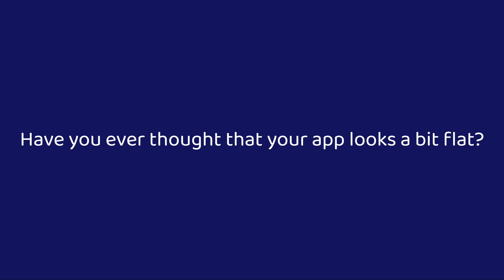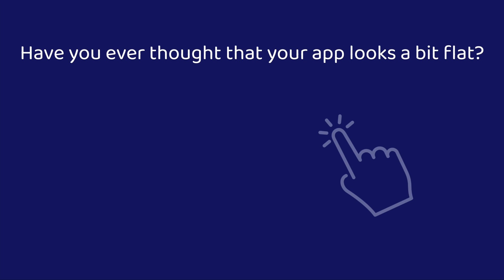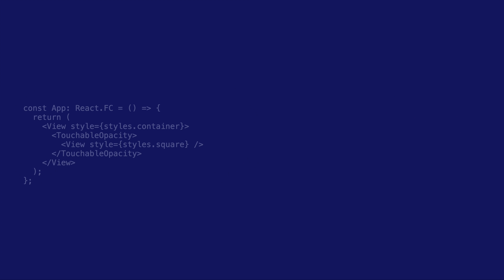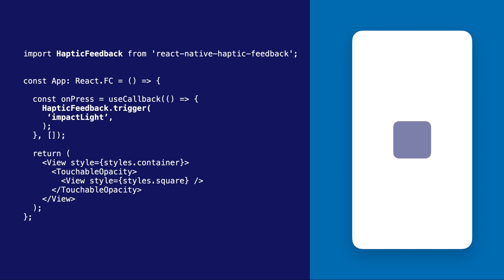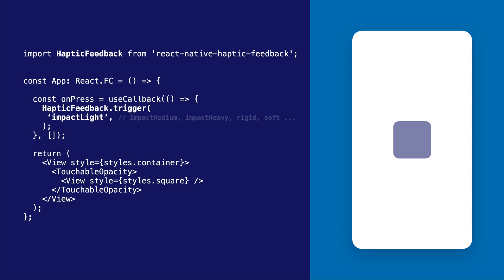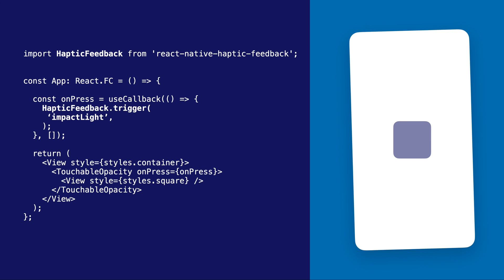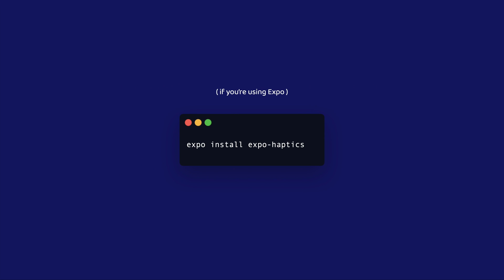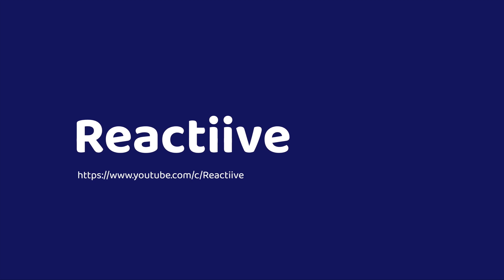The Secret Ingredient: Haptic Feedback (React Native)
Have you ever thought that your app looks a bit flat? In this video, we're going to discover the missing ingredient in a few seconds.